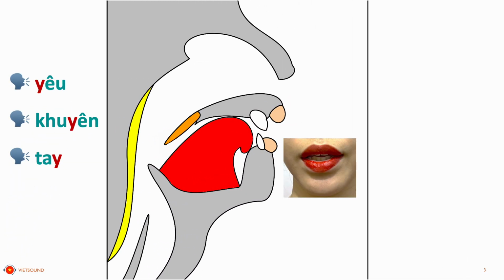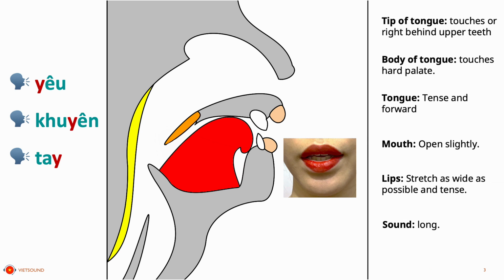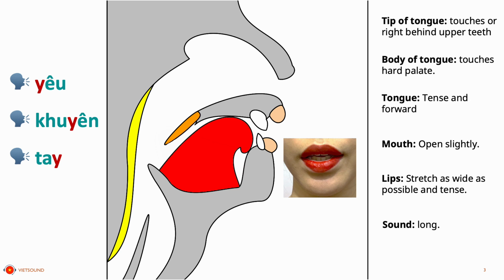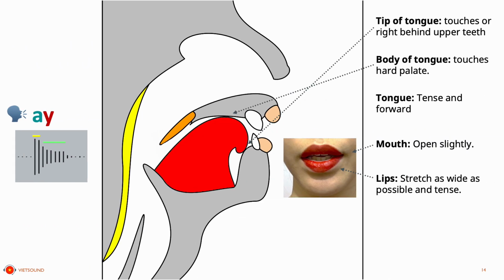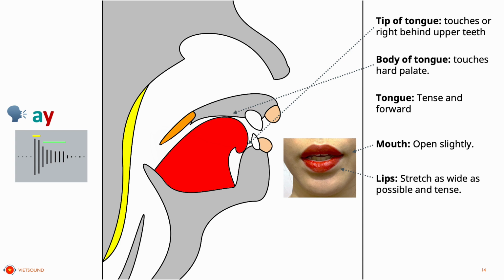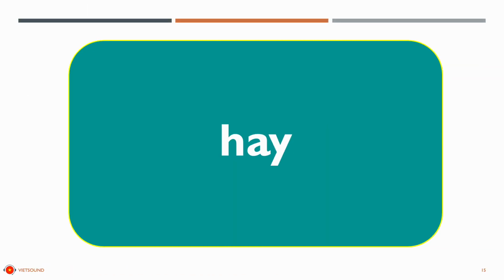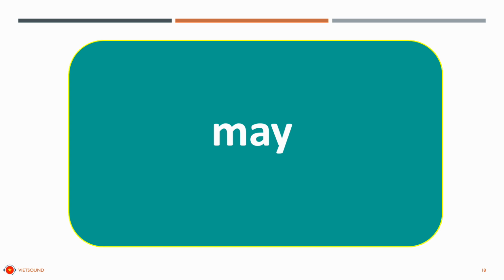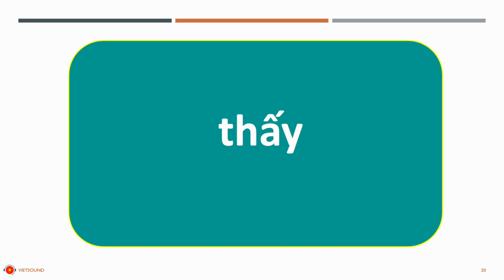🇻🇳 Vietnamese : y sound. Learn sound system in Vietnamese. Vietsound.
Let's talk about the y sound.

💡 Professional Courses:
1️⃣ Vietnamese for Speaking & Fluency
2️⃣ Vietnamese for Travel & Relocation
3️⃣ Pronunciation, Comprehensible Input, Elementary-Intermediate-Advanced Vietnamese
4️⃣ Business, Culture, History Vietnam
5️⃣ Feel the Vietnamese and Change the way you speak Vietnamese